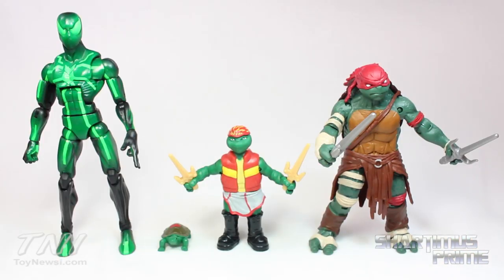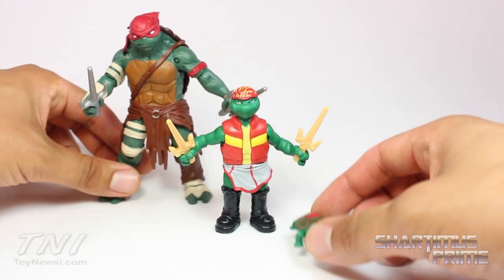Ninja Turtles 2014 Raphael Toy Evolution 3 Pack Movie Action Figure Review